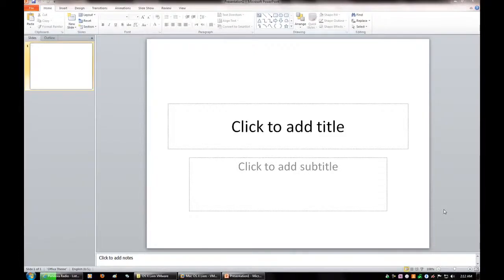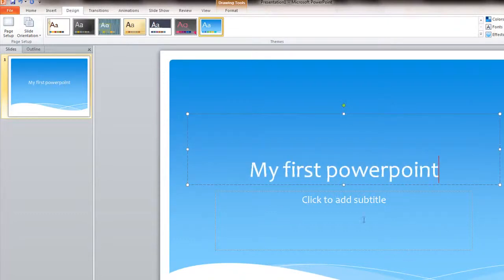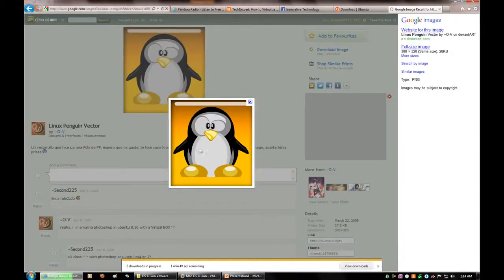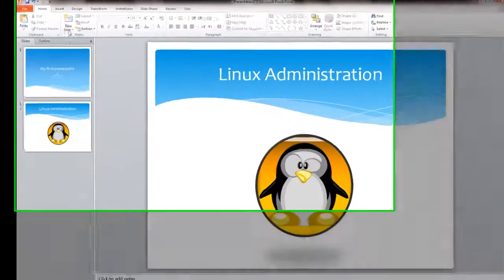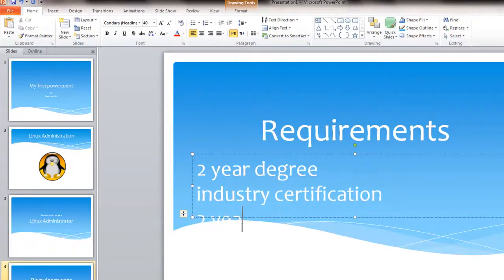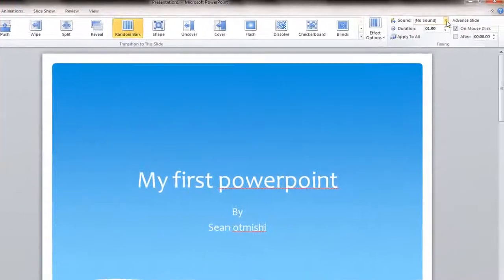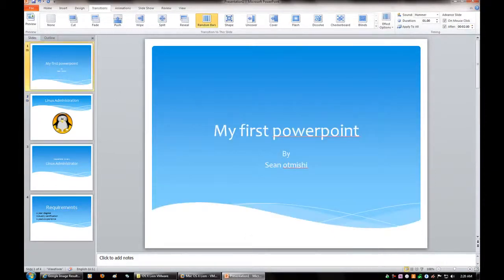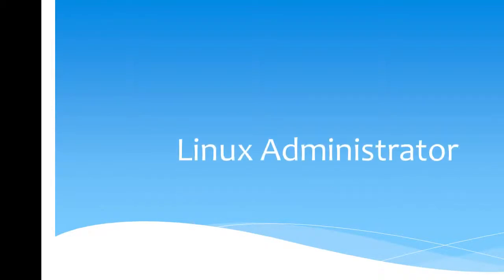How to use microsoft powerpoint 2010